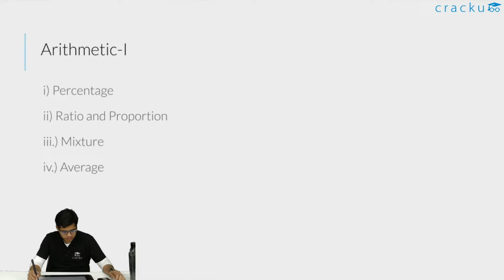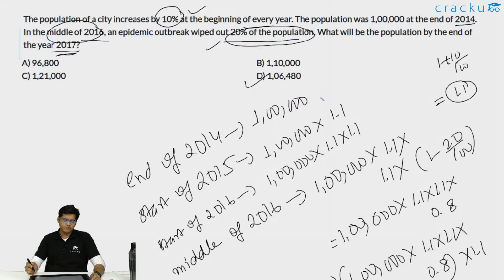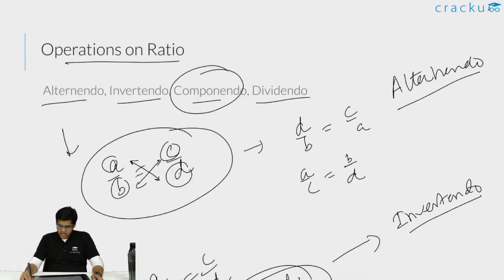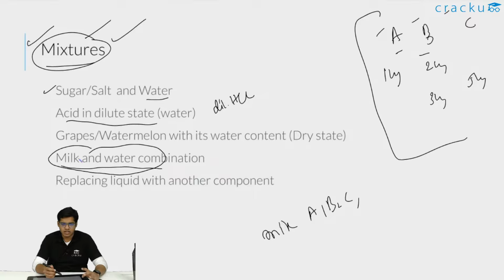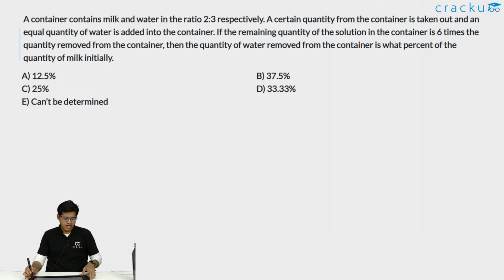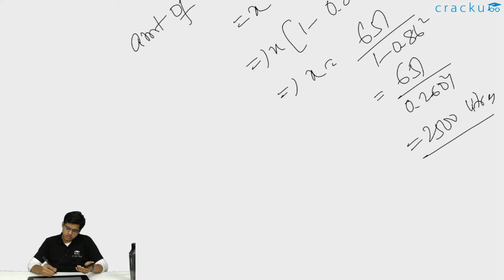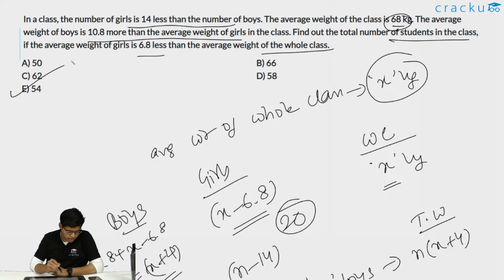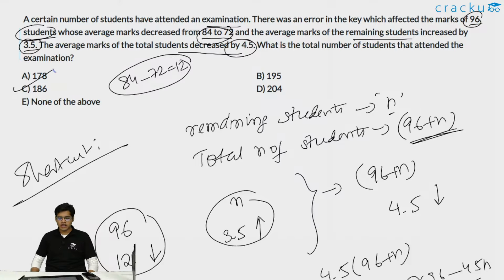NMAT + SNAP Arithmetic Revision | Complete NMAT + SNAP Arithmetic Marathon By CAT Topper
📢 NMAT | SNAP Arithmetic Revision Marathon

Join us for a Complete Arithmetic Revision Marathon specially designed for NMAT and SNAP aspirants!
Learn from a CAT Topper as we cover all the must-know Arithmetic concepts, shortcuts, and question-solving techniques to boost your Quant scores.

📅 Live on: 12th October, 2 PM

✅ Revise the entire Arithmetic syllabus in one go
✅ Learn smart tricks to solve questions faster
✅ Strengthen your Quant strategy for NMAT & SNAP
💡 Perfect session to revise arithmetic in one go before the mocks and exams!

👉 Don’t miss it — set a reminder and join LIVE to learn from the best!